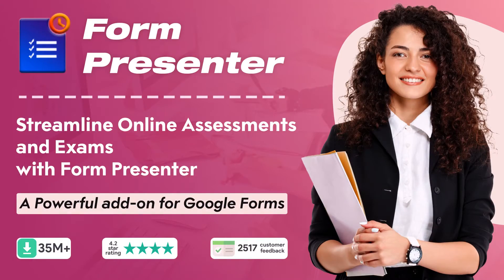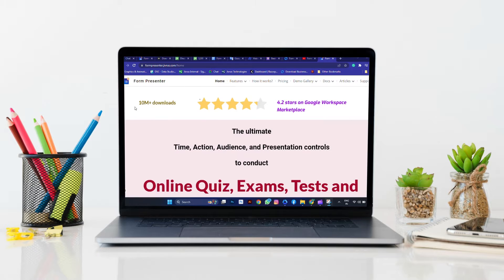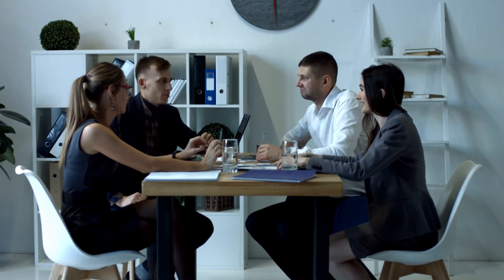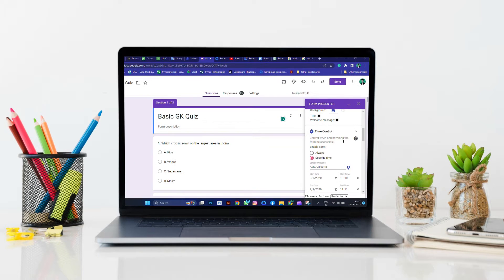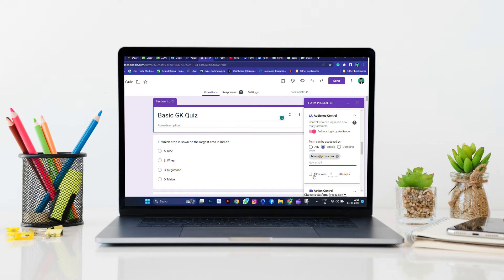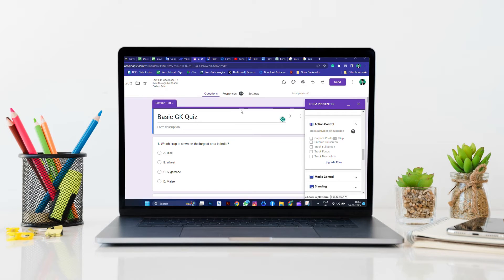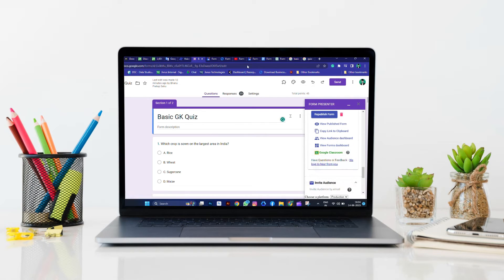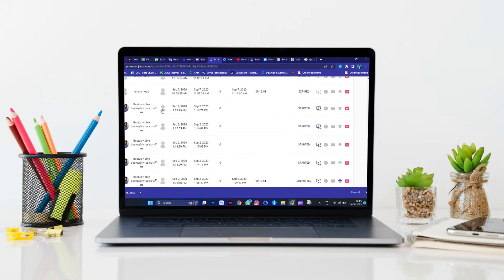🚀Streamline online Online Quiz, Exams, Tests and Assessments with Form Presenter 📝✨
Enhance your Google Forms with time, action, audience, and presentation controls. 🚀

🎨 Customize the look and feel of your forms with presentation controls.

⏰ Take control of form availability with time controls.

🔒 Manage audience access and track submissions with audience controls.

📷 Capture photos and track user engagement with action controls.

📢 Easily publish and invite your audience, track attendance, and gain insights with dashboards.

🔖 Personalize your forms and integrate them seamlessly with branding/whitelabel controls.

📸 Enhance assessments with media controls to capture screenshots, photos, videos, and audio.

🤝 Collaborate with colleagues to track audience engagement and manage forms.

Perfect for education and business use cases, Form Presenter empowers you to conduct online tests, assessments, and exams with ease. 🎓💼

Take full control of your Google Forms today! Revolutionize your assessment process with Form Presenter. ✨📝💯